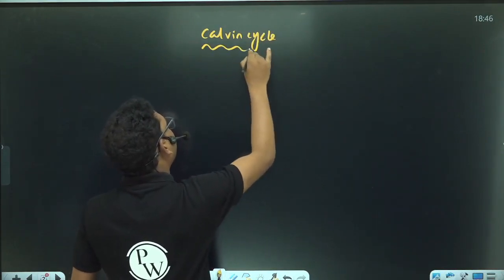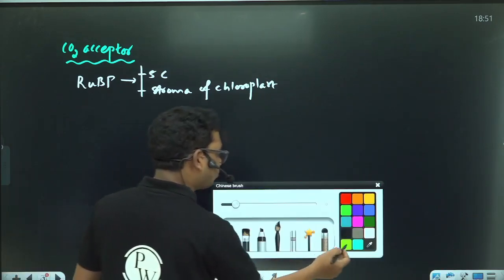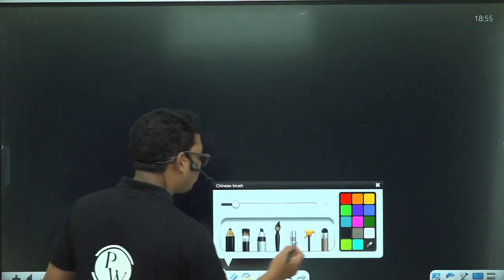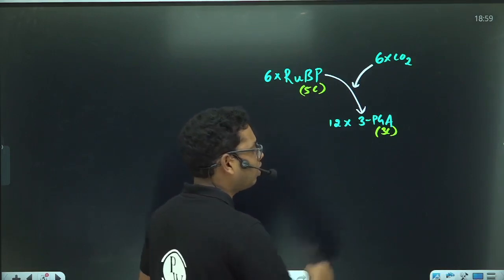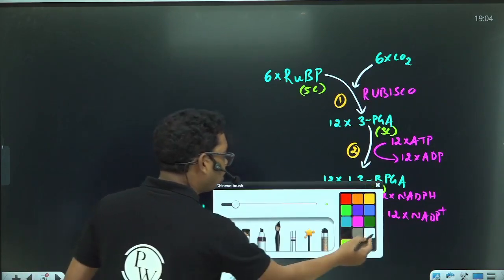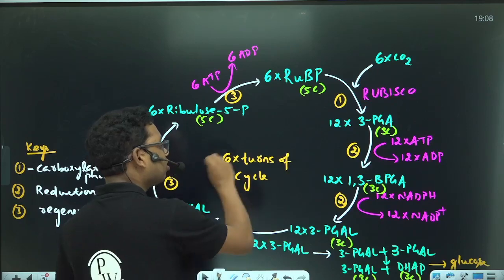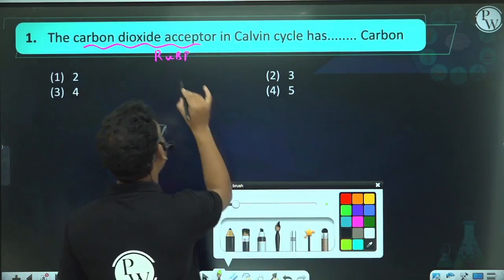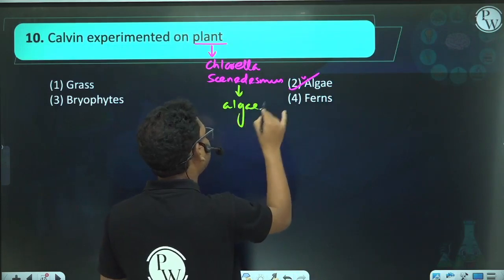Important Questions of Calvin Cycle | JEE/NEET Booster Pack 2022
📝 For complete notes of Lectures, visit JEE/NEET Booster 2022 Batch in the Batch Section of PhysicsWallah App/Website.

•        00:00 – Introduction
•        01:05 – Calvin cycle
•        09:58 – Mechanism of Calvin cycle
•        26:57 – Question 1
•        27:19 – Question 2
•        27:55 – Question 3
•        28:08 – Question 4
•        28:35 – Question 5
•        28:43 – Question 6
•        29:15 – Question 7
•        30:12 – Question 8
•        30:42 – Question 9
•        30:56 – Question 10
•        31:36 – Thank You

There are many other important topics of Biology that we are going to cover in upcoming videos for JEE/NEET 2022 exam.